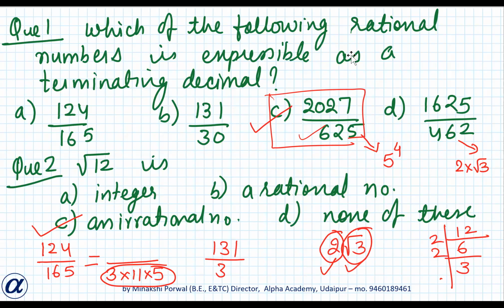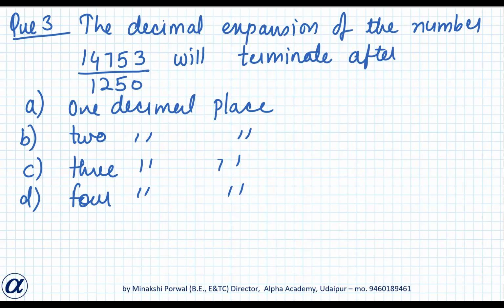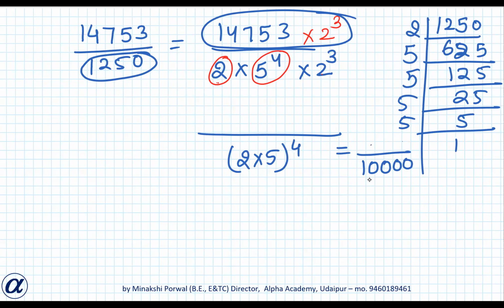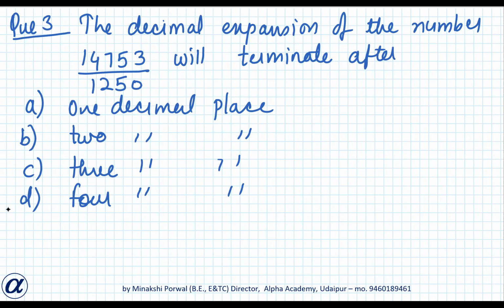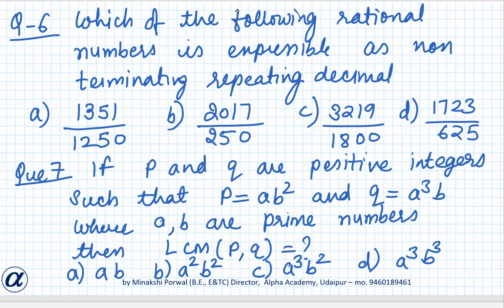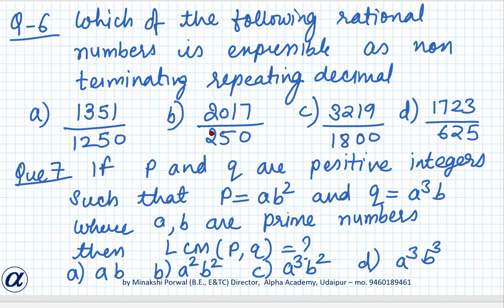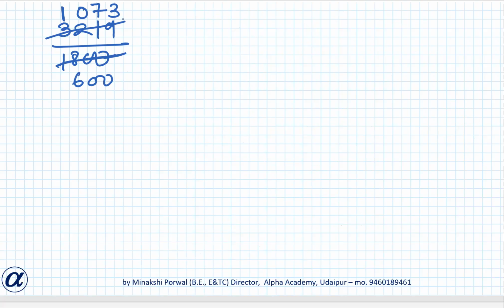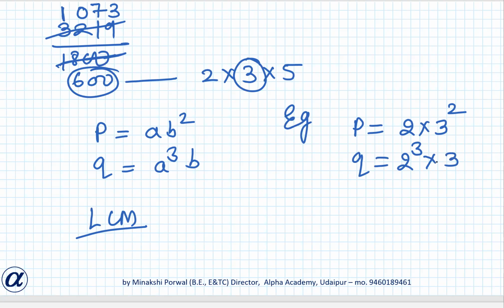Real Numbers (MCQ's) Class X CBSE NCERT